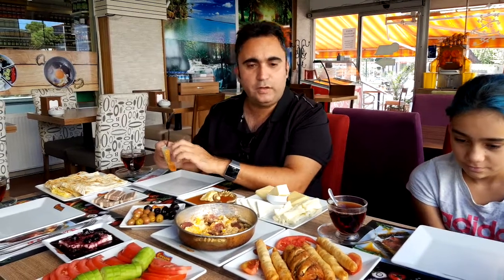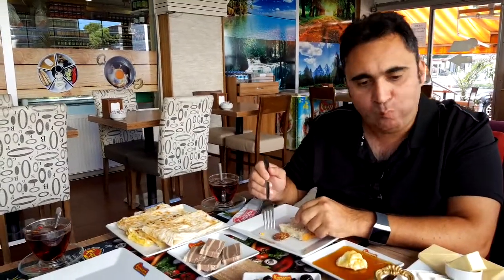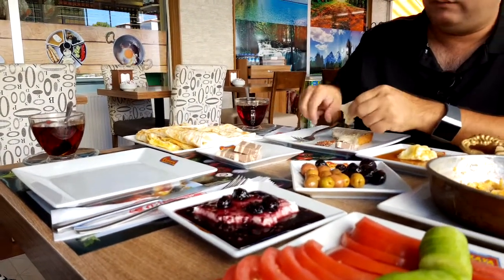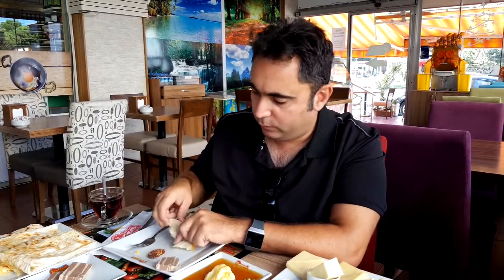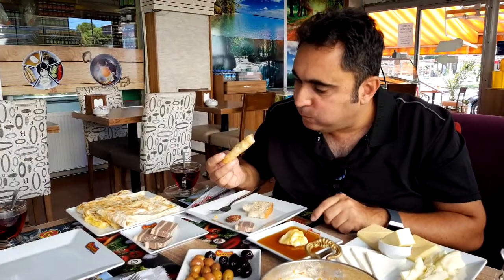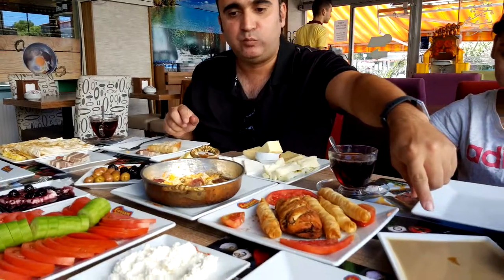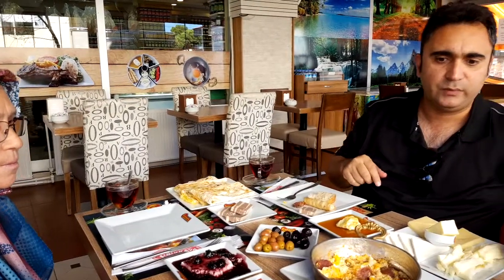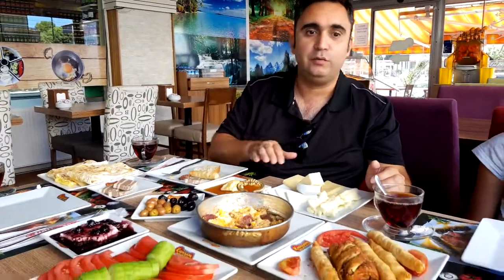TURKISH BREAKFAST IT'S MASSIVE